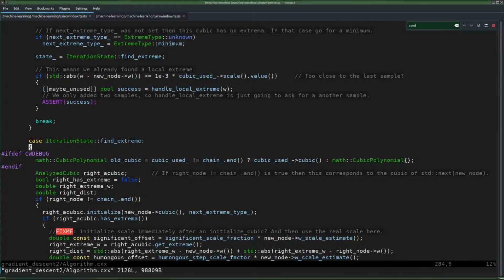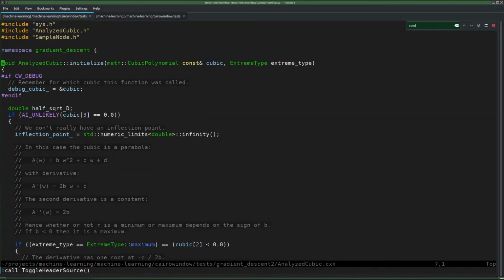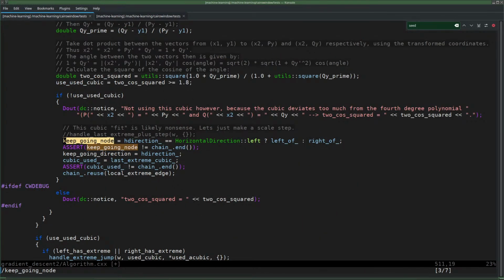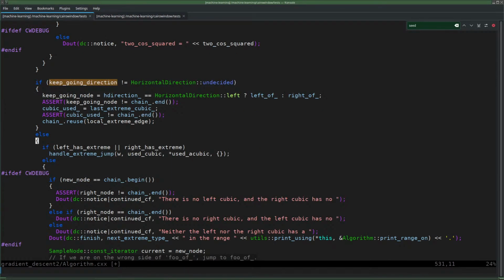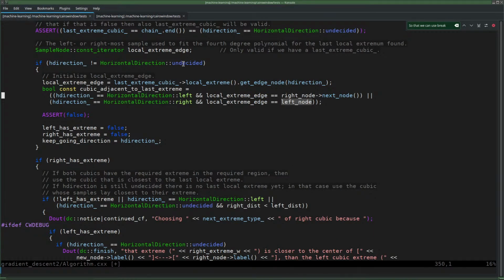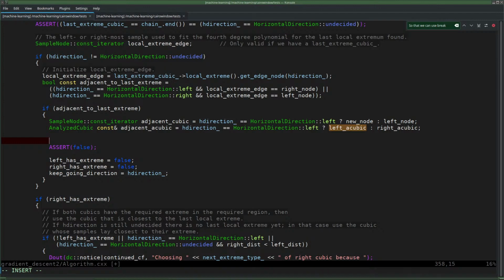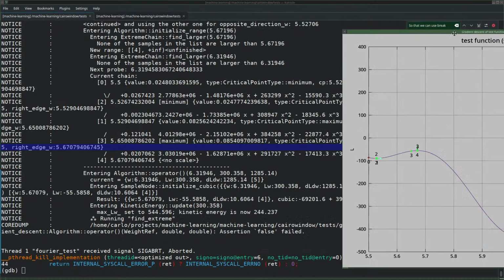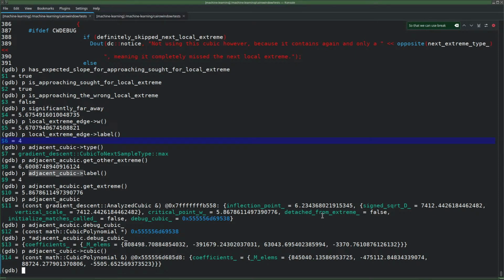C++ - designing an accelerated "gradient descent" algorithm.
This test is an eye opener... or closer? Because it revealed that something is wrong with a part of my approach... This test has the following:

1) we find point [3] and [4] such that the cubic through them has a maximum very close to [4], but a little further to the right (away from [3]). Thus, the order is [3] [4]--[max]. Therefore the cubic [3]-[4] is marked as a local extreme cubic with a maximum that corresponds to a local maximum of the real function.
2) we then sample point [5], a lot further to the right, (in the minimum of a fourth degree polynomial through points [1], [3] and [4]) such that the cubic through [4] and [5] is monotonically rising! This is possible because the derivative in [4] was still positive: since [5] is high enough, etc. What we SHOULD do at this point is reject the cubic [4]-[5] (which tells us that it does not have a minimum) because, since we really really expect a maximum a little beyond [4] and thus a negative derivative a little further still. And since the derivative in [5] is positive, there MUST be a minimum in between [4]-[5]: we should not go past it (if that was correct then [4] really is a saddle, where it almost goes flat only to rise again, but that is unlikely enough to warrant taking a sample in the middle of [4]-[5] to test that).